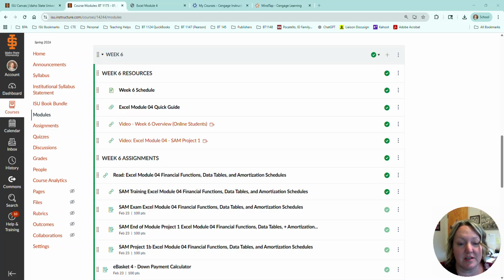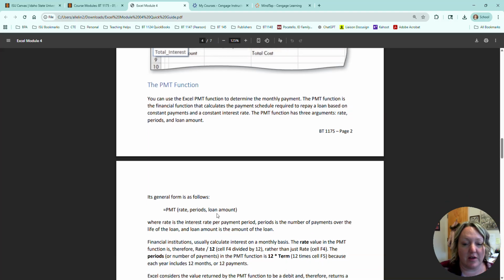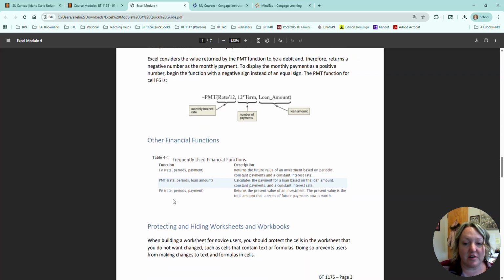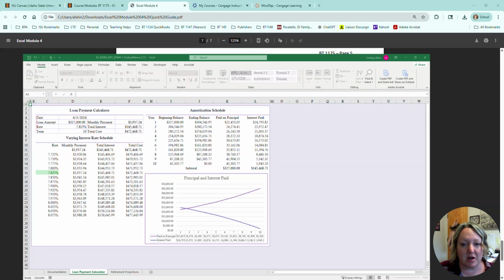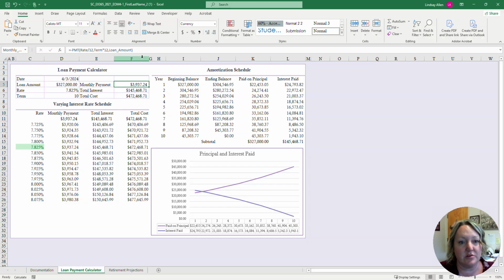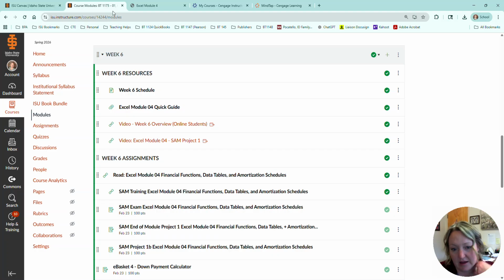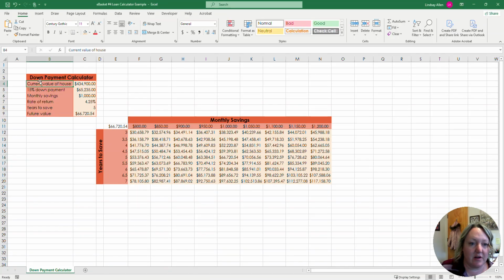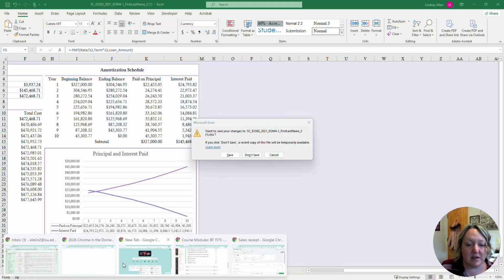BT 1175 Week 6